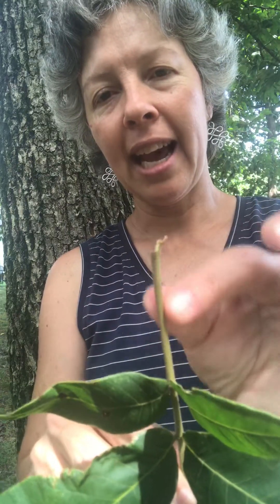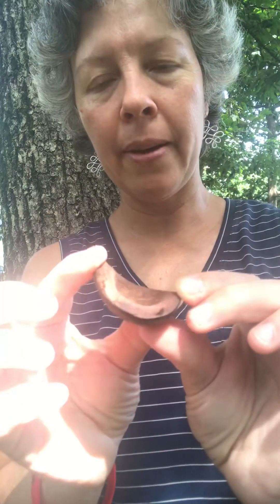Carya tomentosa (mockernut hickory)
All about mockernut hickory